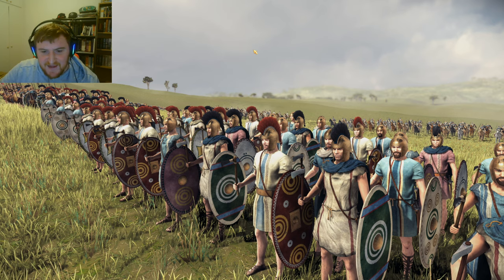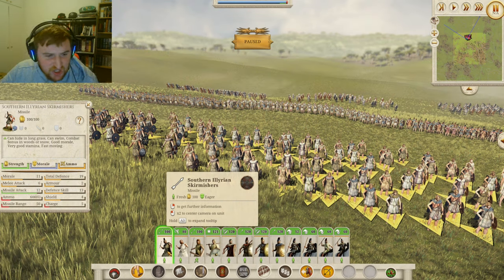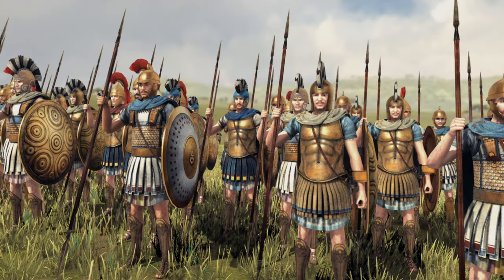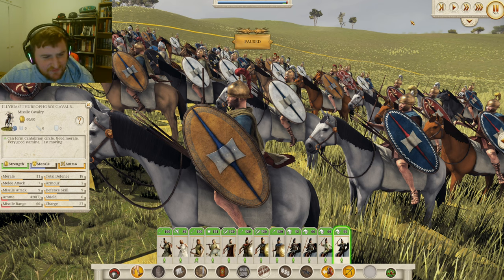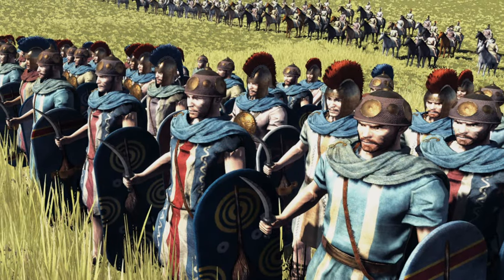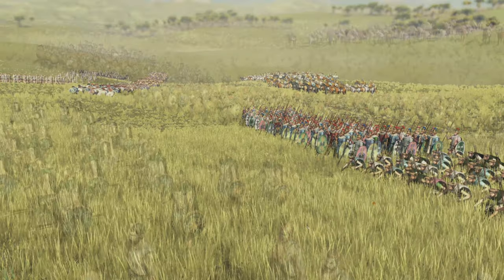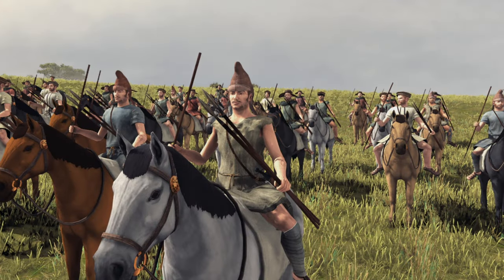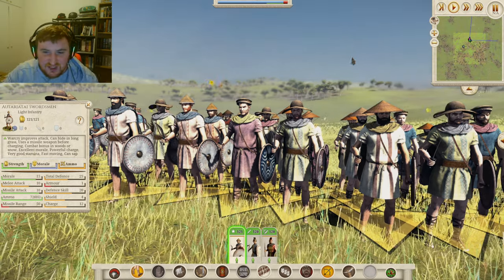UNVEILING the JAW-DROPPING New Southern ILLYRIAN Units! - RTR Imperium Surrectum v0.6.4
In today's RIS weekends video we'll be taking a look at the Jaw-Dropping new Southern Illyrian Units in RTR Imperium Surrectum v0.6.4. These units are absolutely stunning and will really add to the battlefields of Rome Total War Remastered. Comment your favourite unit down below!

PATCH NOTES PDF IN MY DISCORD! (Link below)

In this version you will find, among many other things:
- 100+ newly remastered units for Greek, Hellenistic and Tracian factions.
- 4 Turns per year with increased recruitment and building time + season traits.
- 64 reforms along with an Egyptian revolt mechanic, as well as 15 other emerging factions.

00:00 In Today's Video
00:26 Look At Those Textures!
1:38 The Base Southern Illyrian Roster
16:58 The Unique Units of Delmatae
20:00 The Labeatae
23:30 The Dardanians
28:20 Illyrian AoR Units!
32:45 BONUS! New Greek Units
35:45 Comment Your Favourite Unit